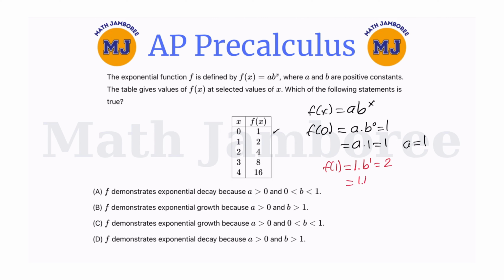25001007 Exponential Functions - AP Precalculus Exam Sample Question